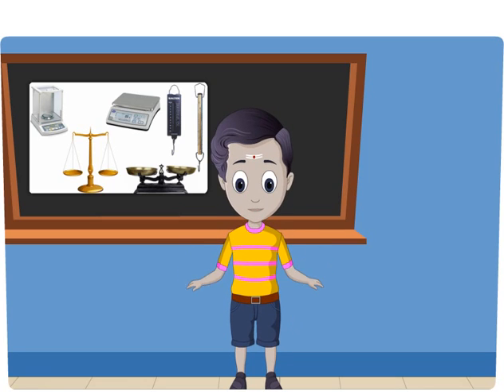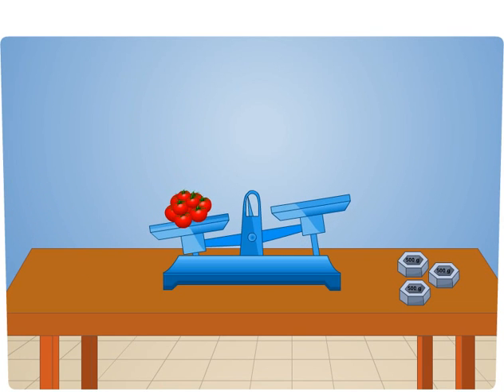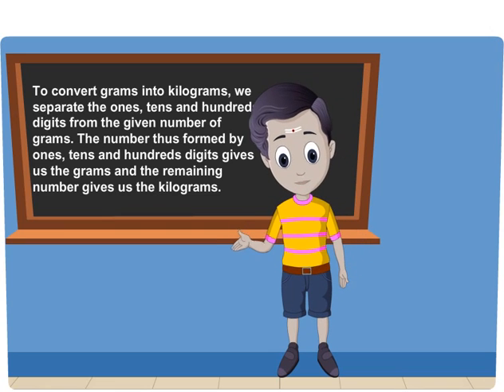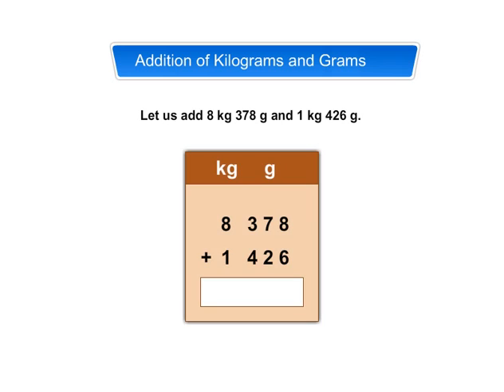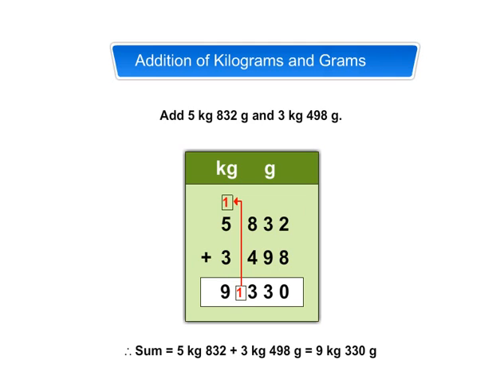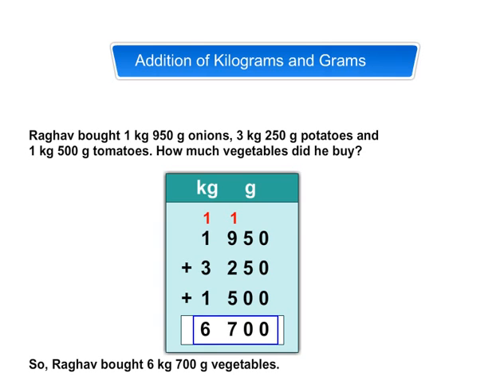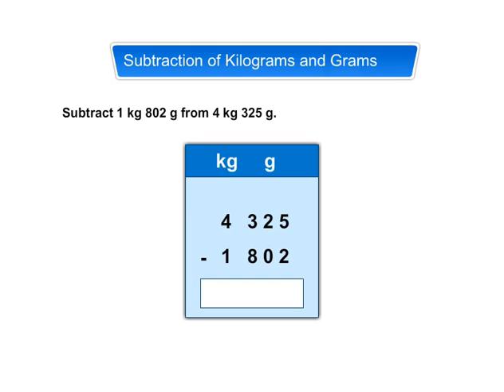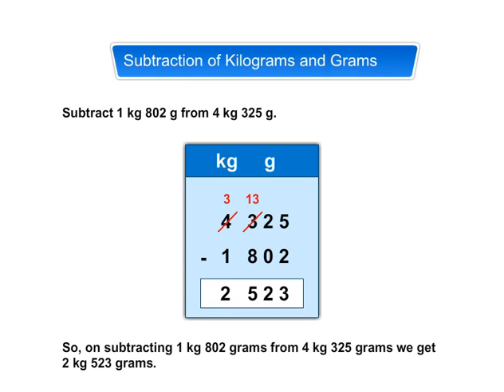Measurement - Mass (Weight)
Learn about gram, kilogram, conversion of units of mass, addition of kilograms and grams, subtraction of kilograms and grams, etc.